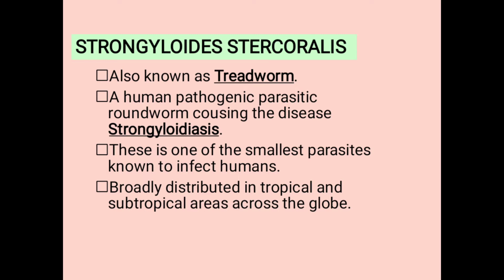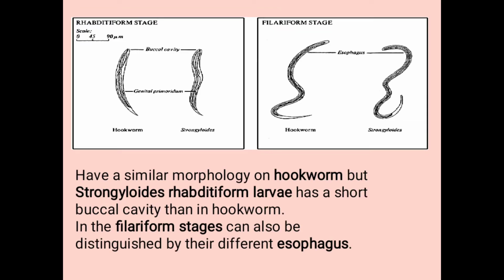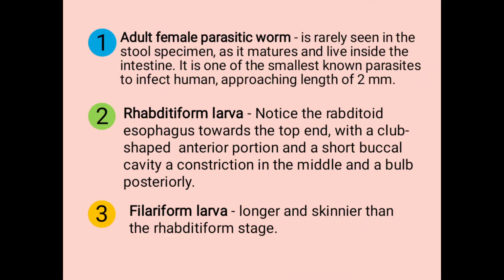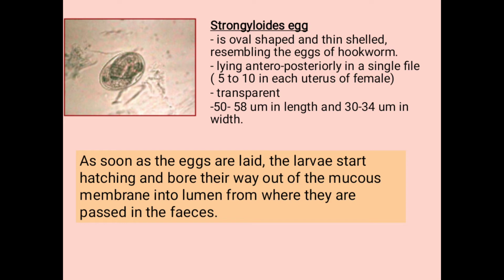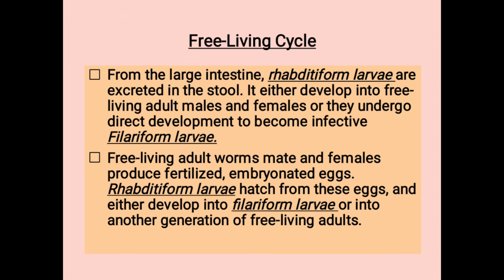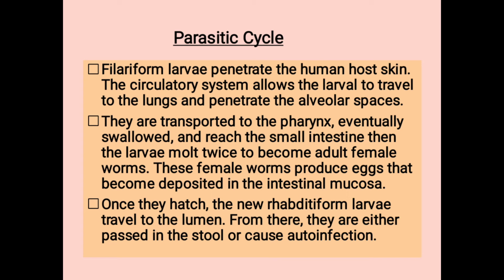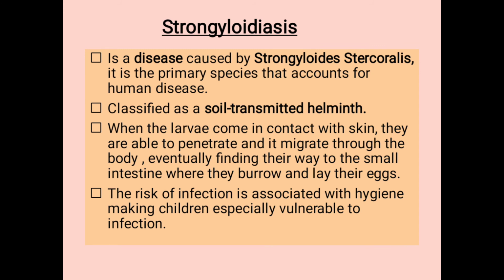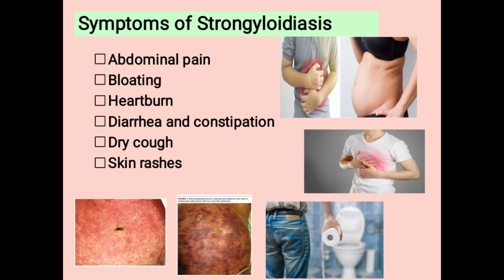Nematode: Strongyloides Stercoralis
Lecture video about Strongyloides Stercoralis, it's characteristics, Life Cycle, pathogenic effect on humans, symptoms, treatment and prevention.